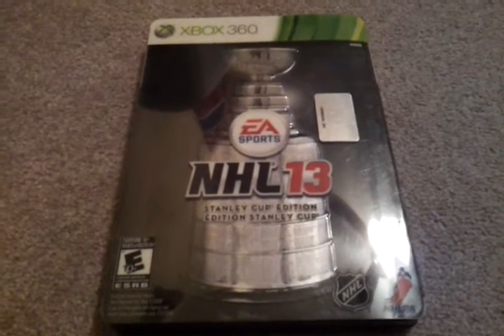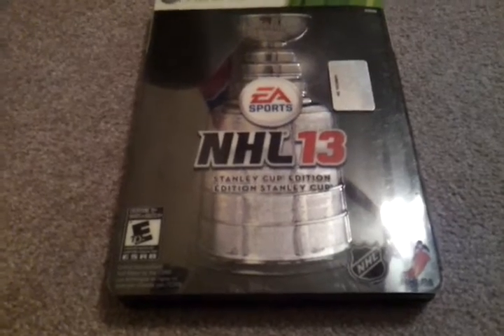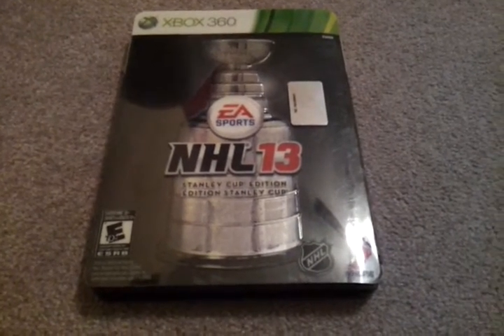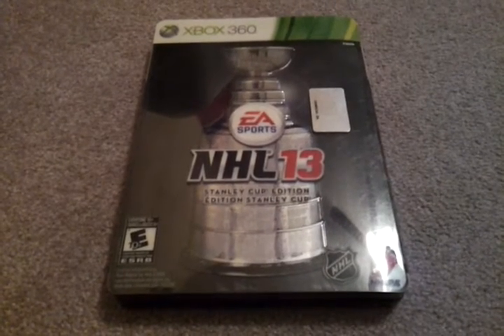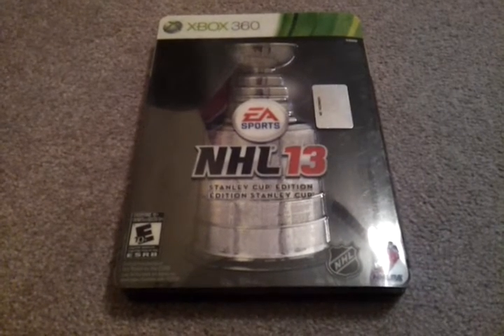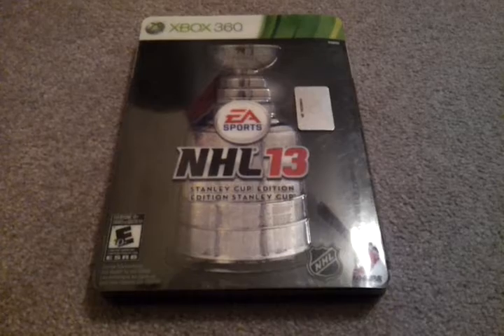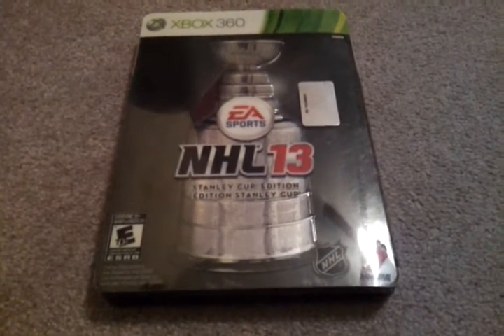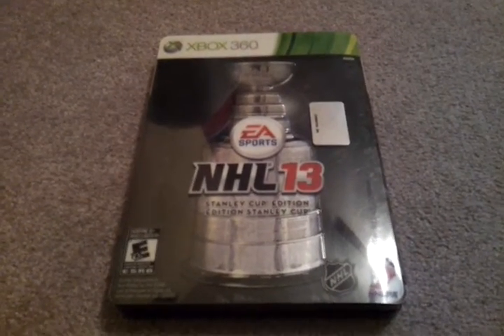nhl 13 stanley cup edition review